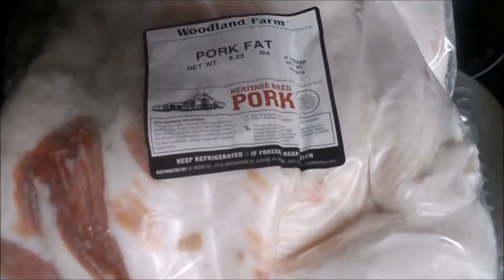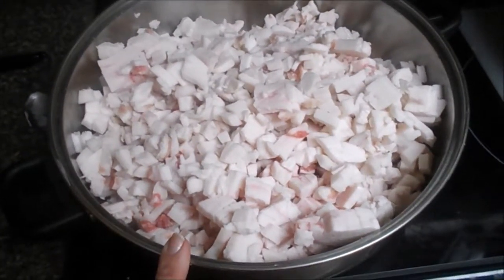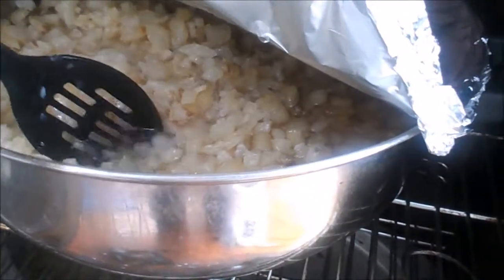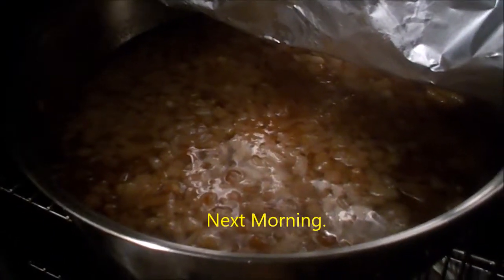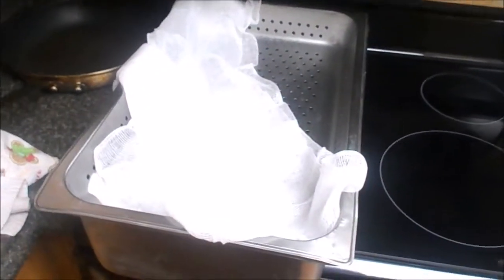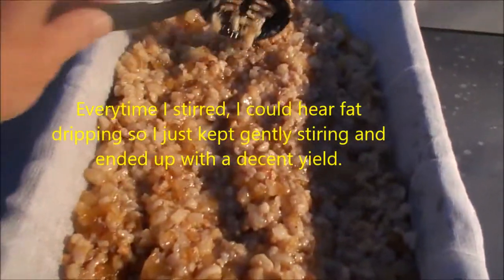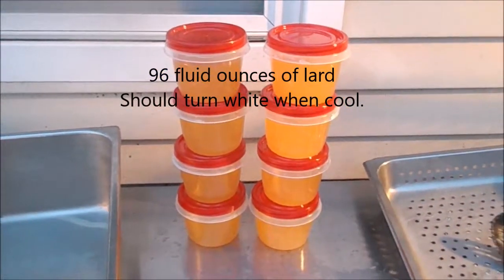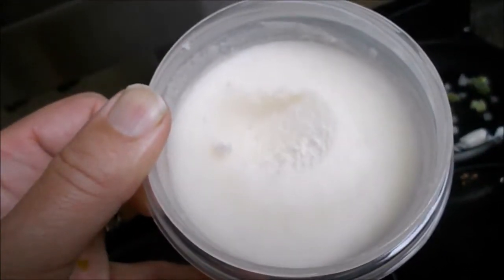Making lard for a paleo, keto, ketonic, low carb diet.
This is not an expert video.  This is a video record of my first attempt to render lard.
Cronometer, ultimate nutrition tracker, always free with ads!